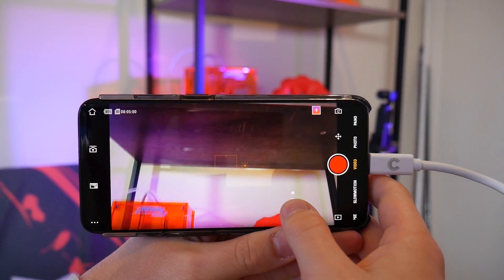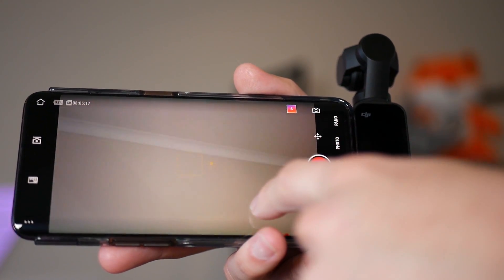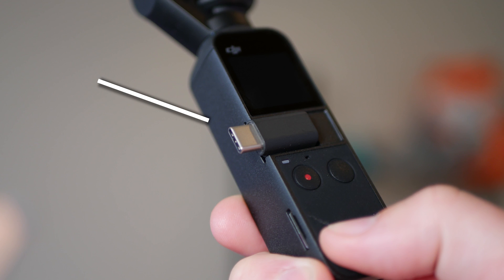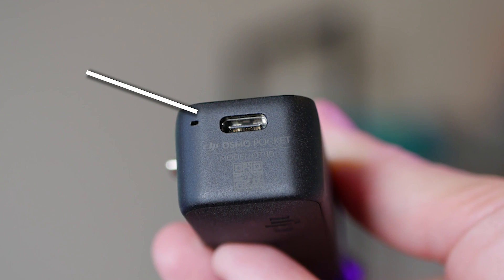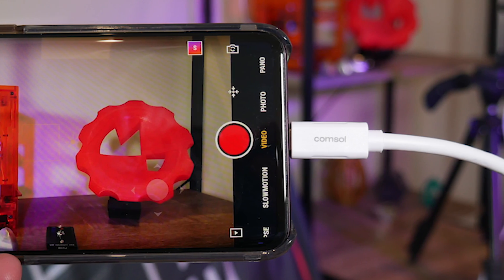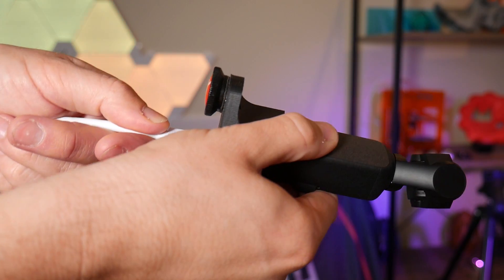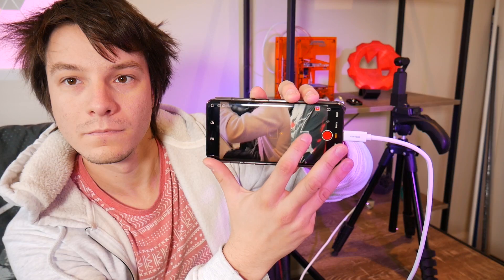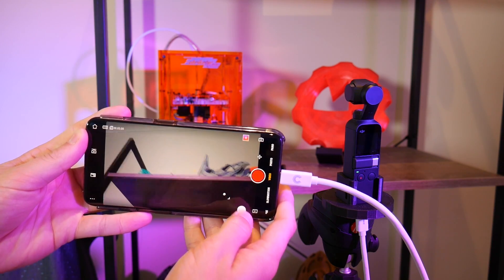Remote Control Osmo Pocket with 2M+ USB Type-C Cable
Did you know you can control your DJI Osmo Pocket remotely using a simple USB Type C cable?

In this video I'll show you how to control the Osmo Pocket up to 2M away using an Android smartphone WITHOUT requiring the expensive wireless add on. This should work with an Apple device as well *IN THEORY* however I an unable to test it currently.

Comparable USB Type-C 3.1 Cable 6ft 1.8M

DJI Osmo Pocket

3D Printing Essentials